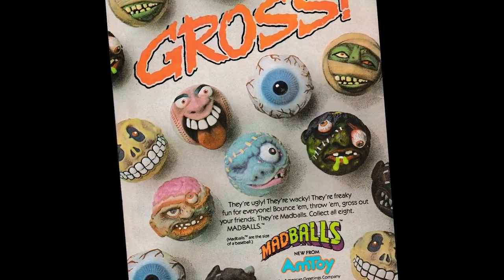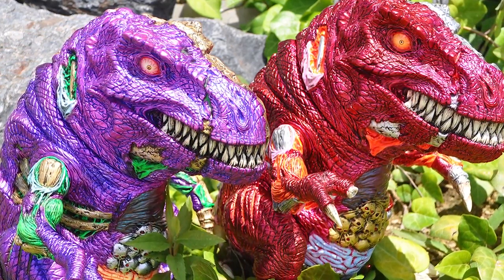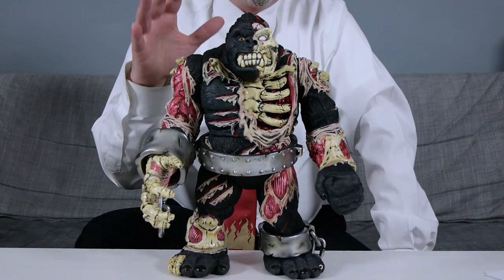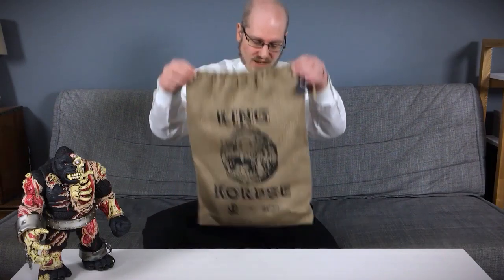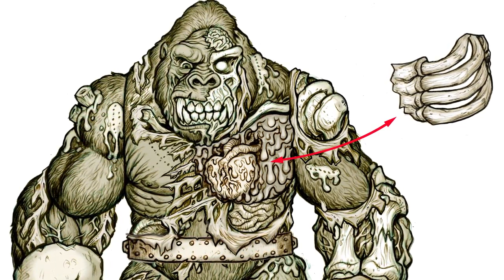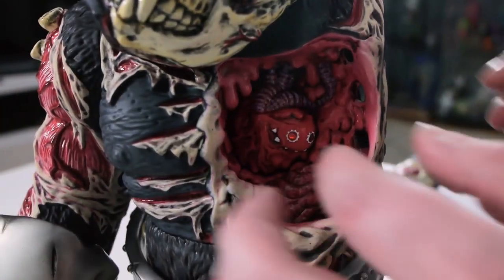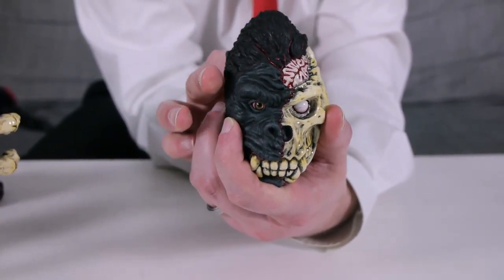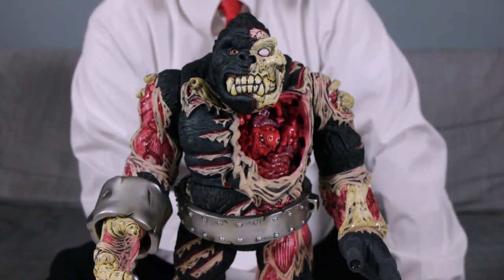James Groman & InstincToy's King Korpse Reviewed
American artist James Groman collaborated with Japanese producer InstincToy, together creating King Korpse. A massive undead rendition of King Kong, this beast is prepared to lock in combat with either Groman's Rotten Rexx or InstincToy's Vincent vs. Liquid. We're thrilled to show off all the features of this wonderful creation, including a couple of less obvious ones, as well as delve into the history of this monstrosities creation.